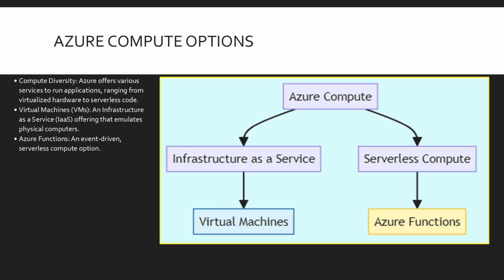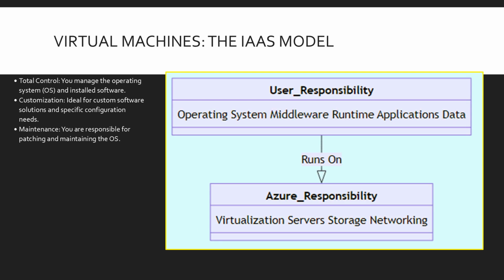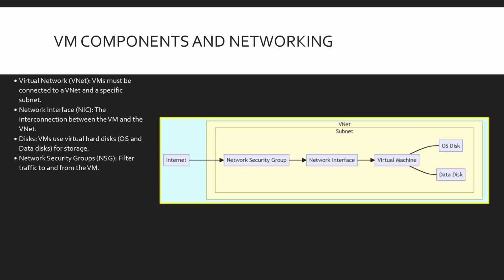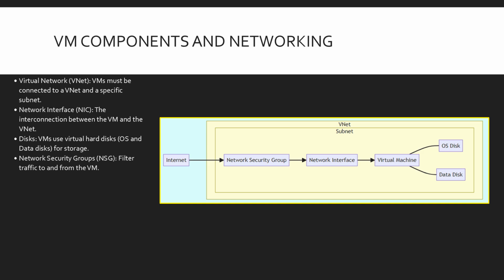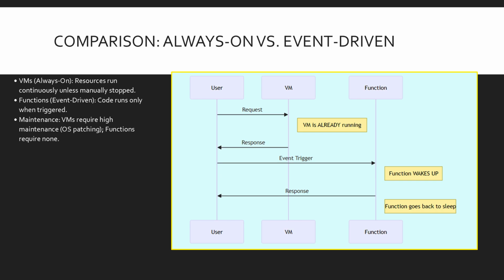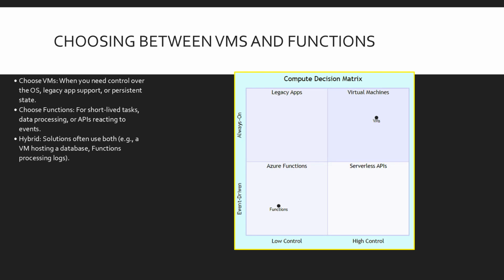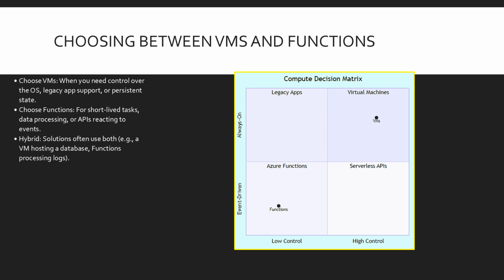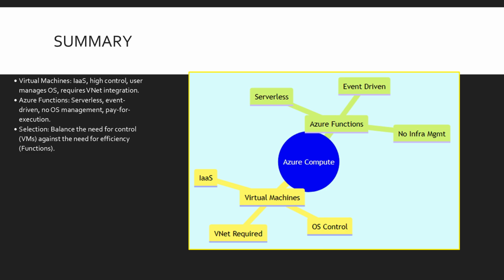Module 27 Azure Compute Virtual Machines and Serverless (Microsoft AZ-900)